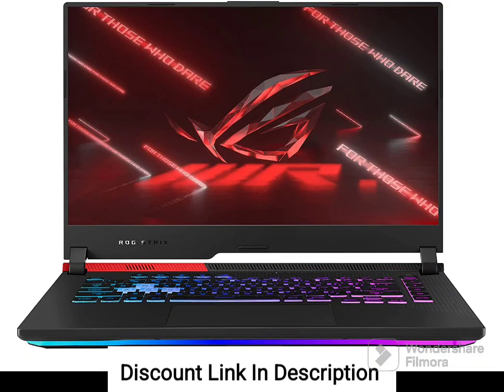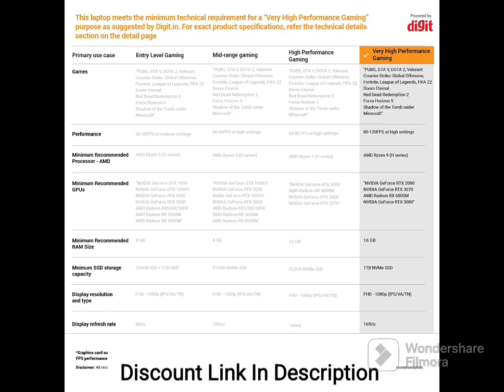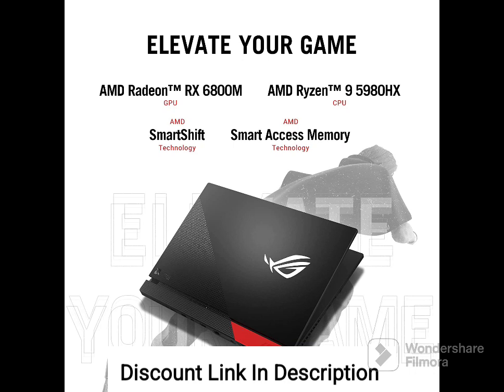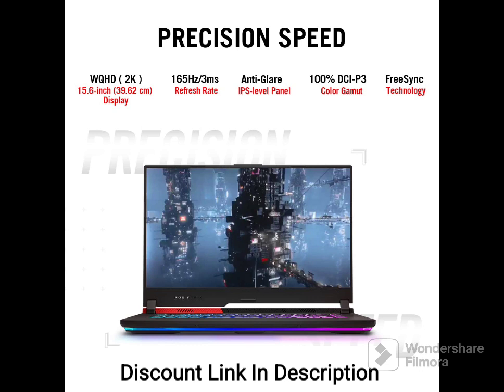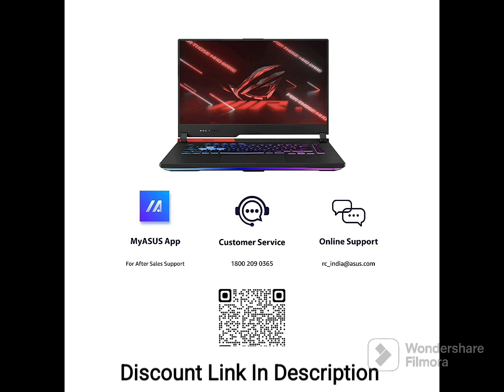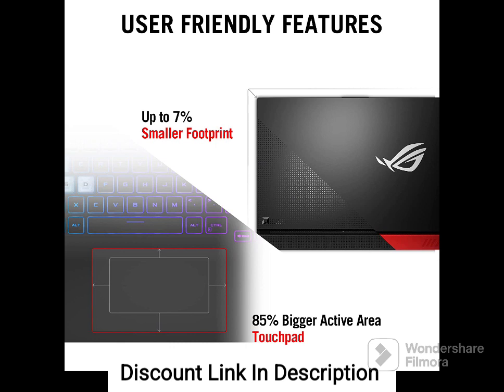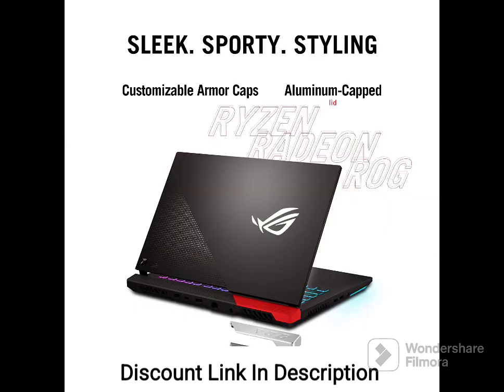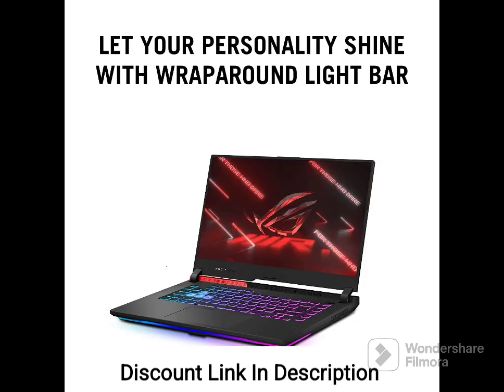ASUS ROG Strix G15 Advantage Edition, 15.6-inch (39.62 cm) WQHD 165Hz/3ms, AMD G513QY-HQ032WS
ASUS ROG Strix G15 Advantage Edition, 15.6-inch (39.62 cm) WQHD 165Hz/3ms, AMD Ryzen 9 5980HX, 12GB RX 6800M Graphics, Gaming Laptop (16GB/1TB SSD/Windows 11/Office 2021/Black/2.5 Kg), G513QY-HQ032WS